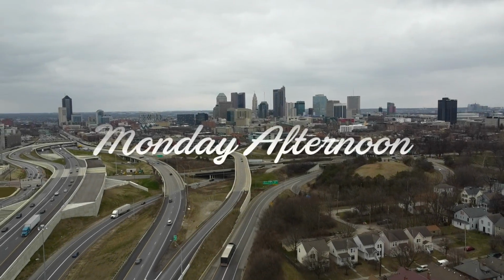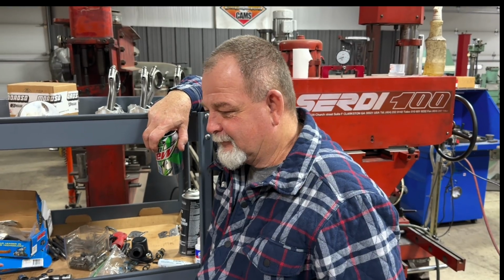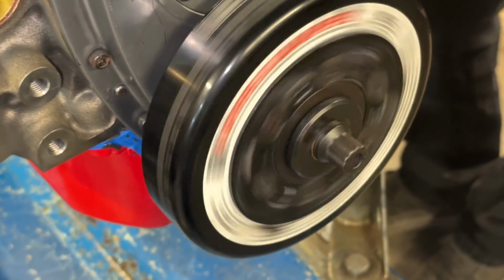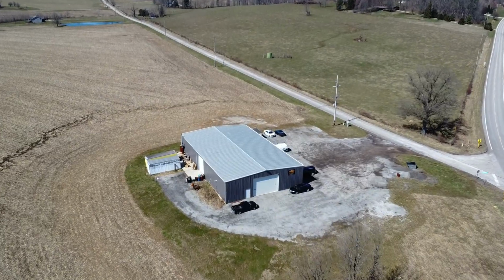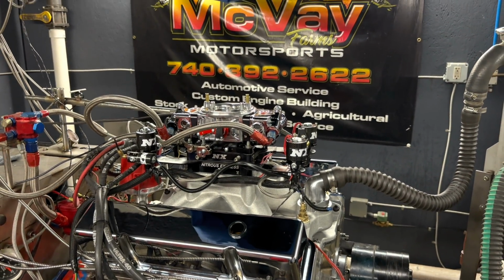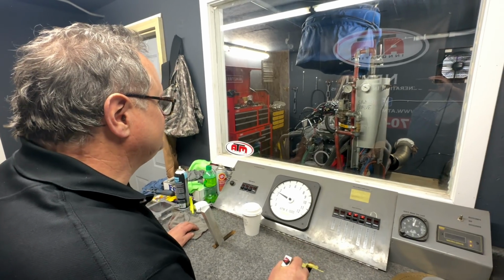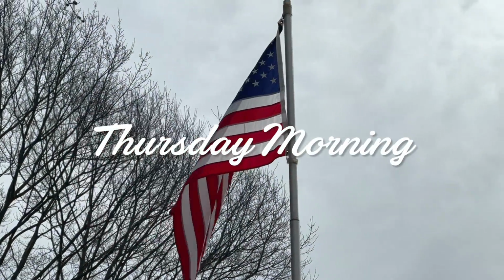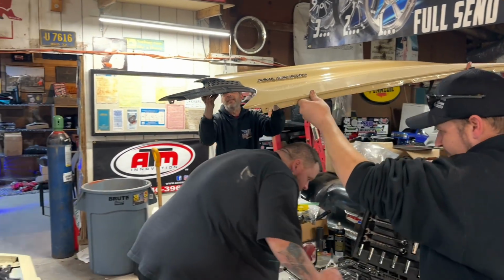BRUTAL WEEK OF THRASHING PAYS OFF! The Malibu is BACK BETTER THAN EVER!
Guys, I apologize for the lack of uploading this week.  The last 2 weeks have been tough, but the last 5 days have been brutal.

Obviously it’s not easy to make content in the winter here in Ohio, and having so many projects going on at once compounded the issue this week.

But I’m back, and so is the Malibu!  Watch as we go from a pile of parts, to making pulls on the dyno and driving the car within 5 days.

The new heads and Intake from Trick Flow made this engine sound completely different and it definitely makes more power too!